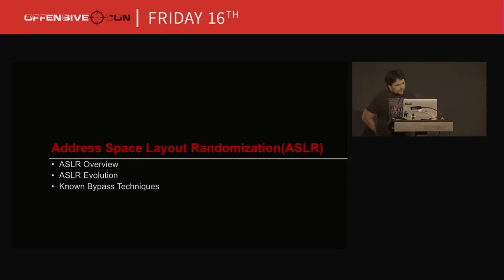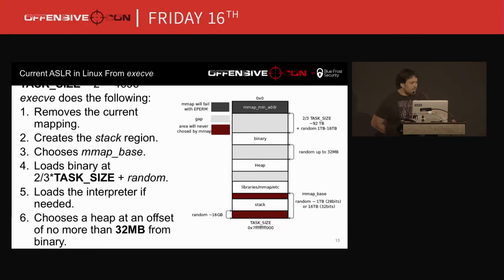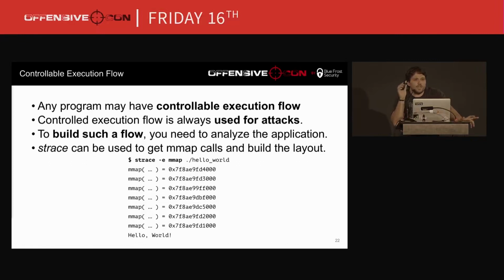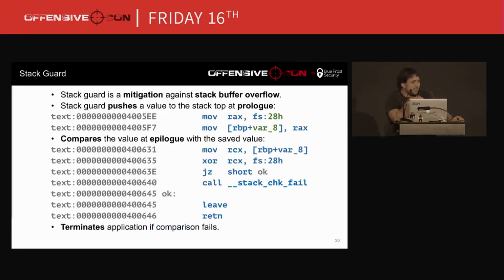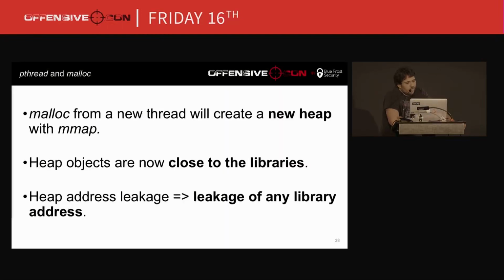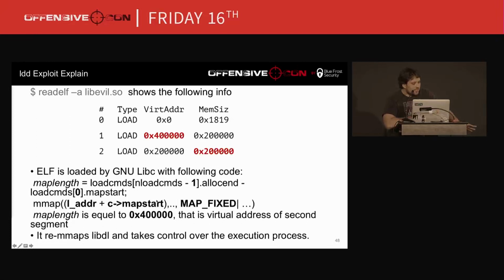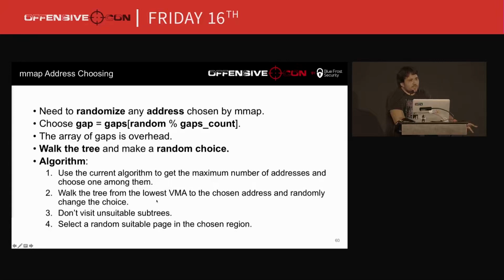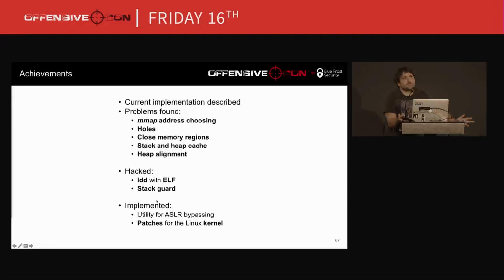Ilya Smith Linux ASLR and GNU Libc